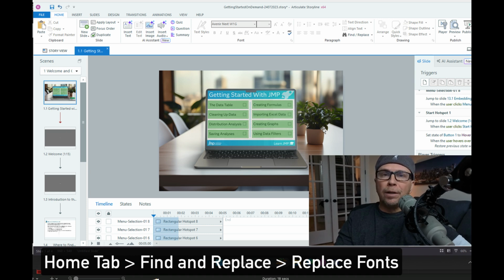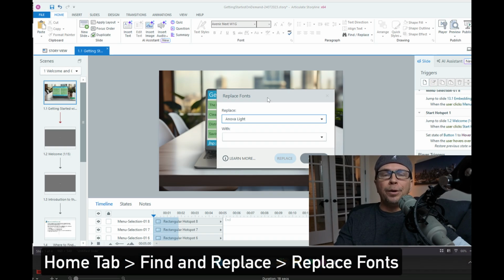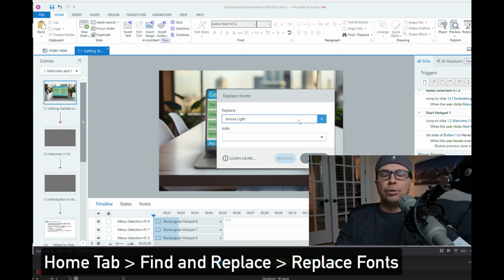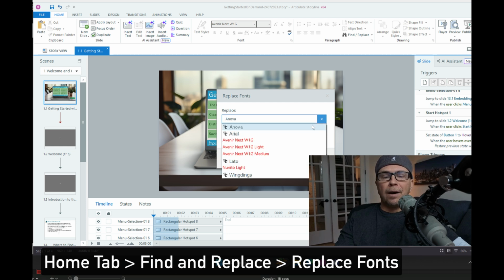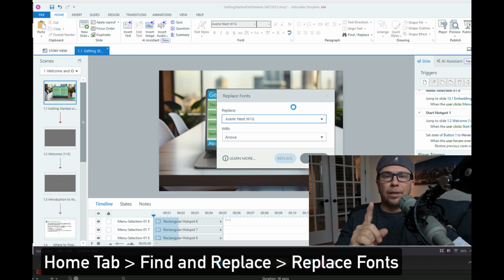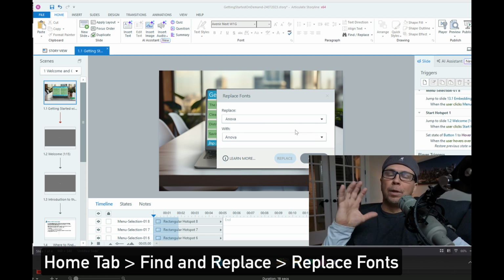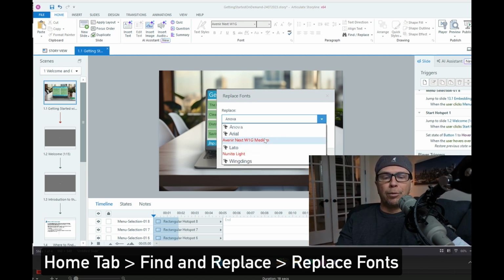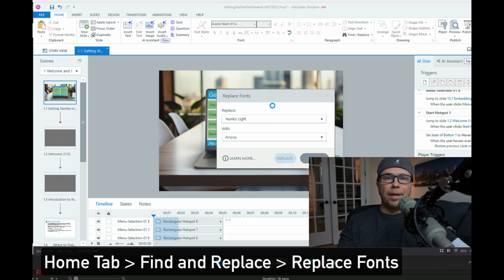How To REPLACE Fonts and MISSING Fonts in Articulate Storyline 360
Steps - Home Tab - Find and Replace - Replace Fonts  But first, Fonts need to be loaded on your computer.  If Storyline cannot find a Font, it will replace it with Arial.  Change it on the top ribbon.

Watch this crazy quick video to see how to quickly and easily replace them all in a few clicks. This is especially helpful if you have a client who needs custom fonts added to an existing project, or if you simply can't stand a font in a project.

If you found this video useful, then we'd love to hear from you.